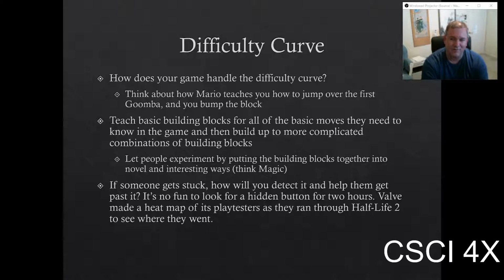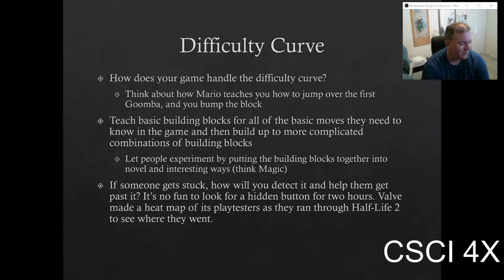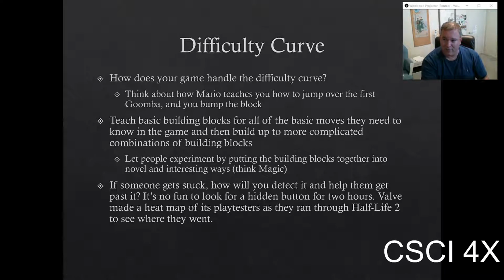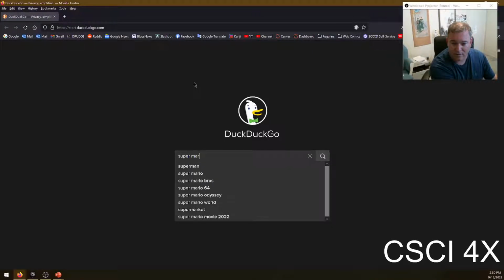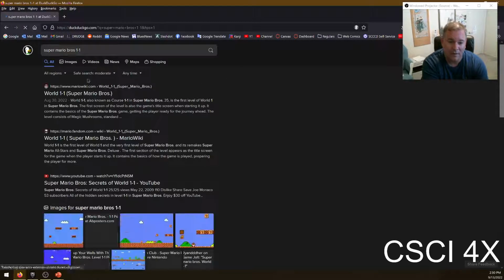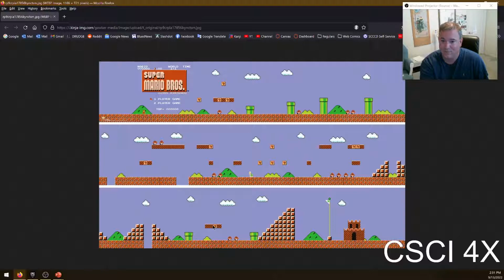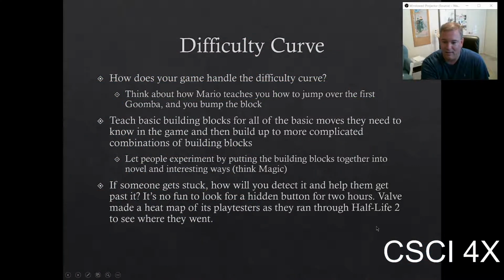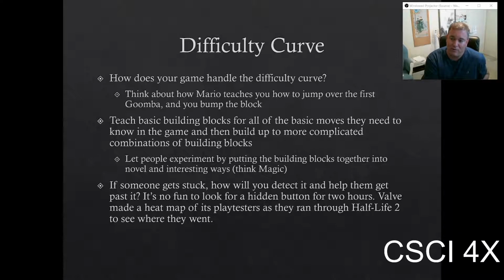Principles of Game Design I